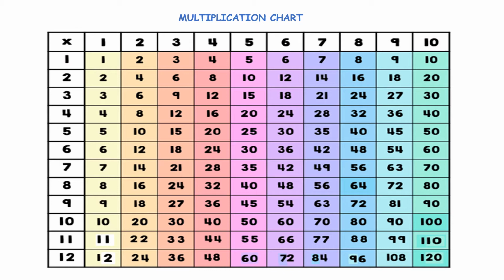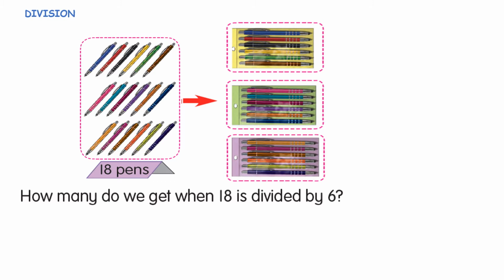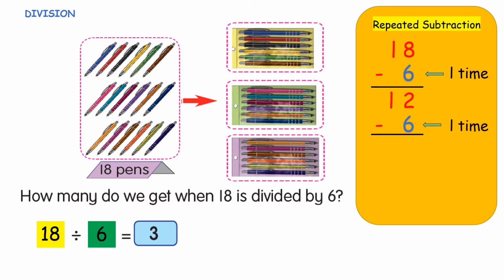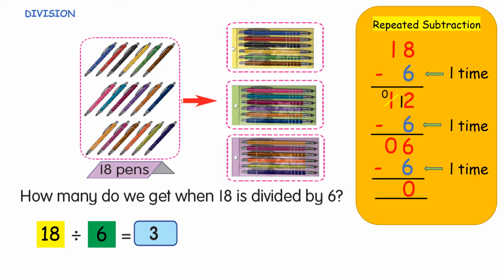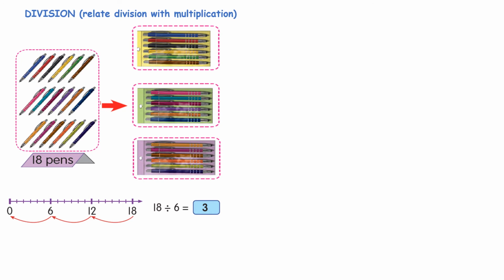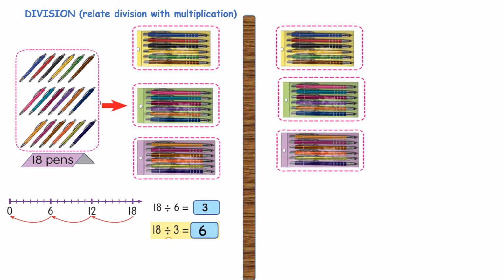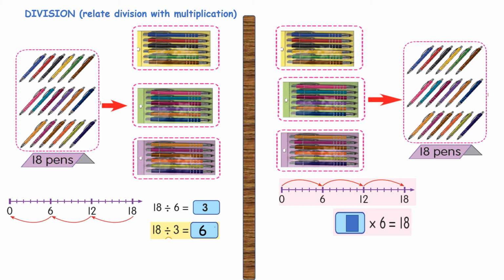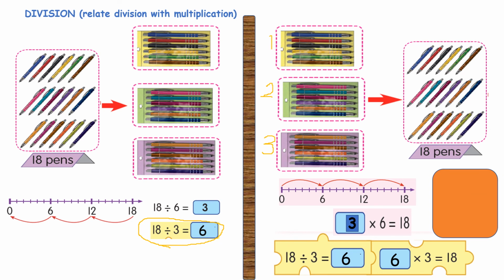DIVISION (repeated subtraction)